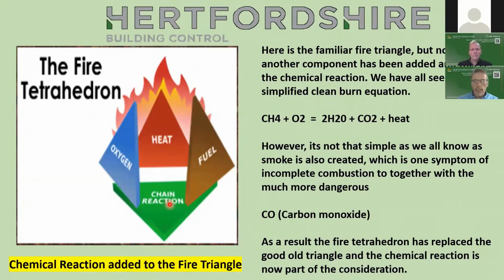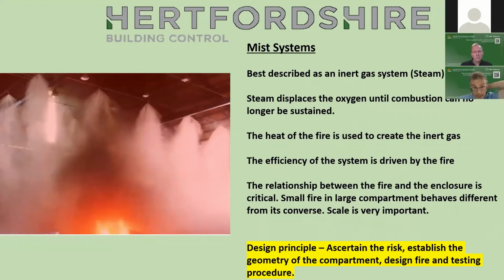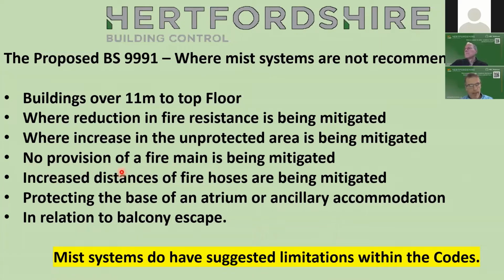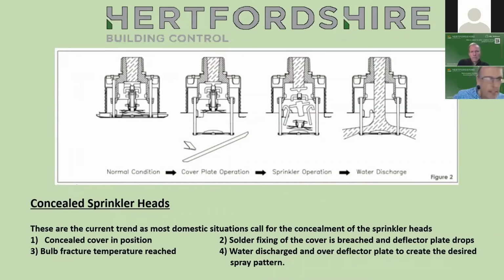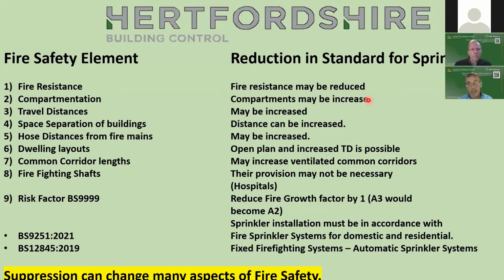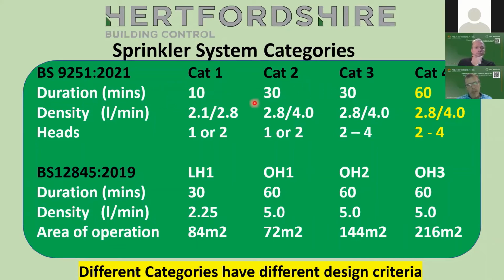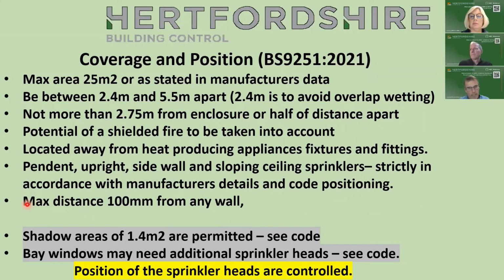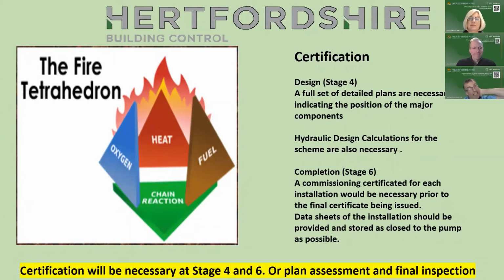Automatic Water Suppression Systems Webinar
HBC Major Projects Manager Les Ryder MCABE explores the topic covering:

Factors influencing the selection of water mist and sprinkler systems
System specifications and components
Appropriate applications for different building types and risks
A quick look at the certification standards